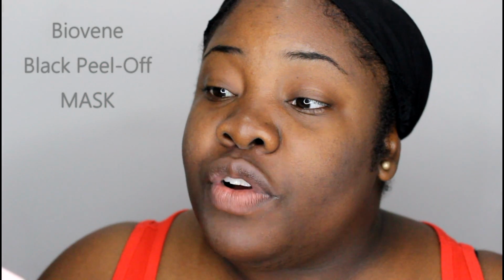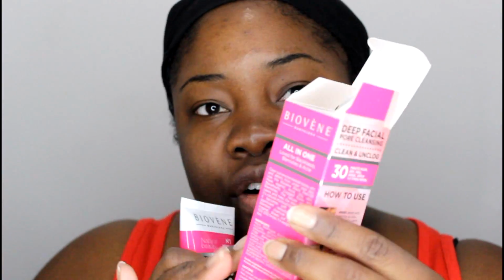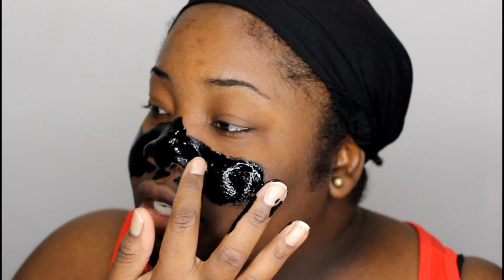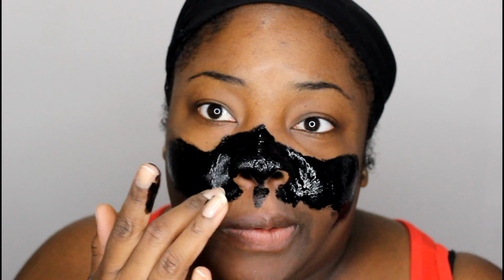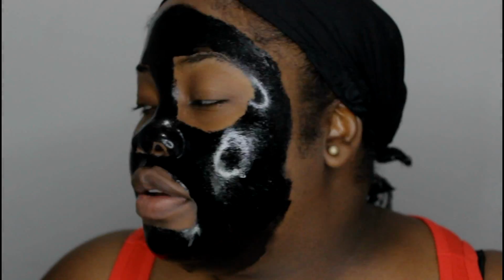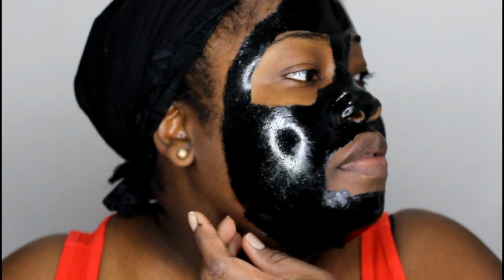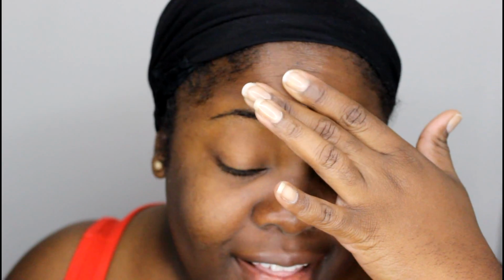BLACK PEEL-OFF MASK | Biovene Review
The Black Peel Off Mask has become pretty trendy in the beauty community. I mean, who doesn't want acne-free, blemish-free, blackhead-free skin? This Peel-Off Mask is from Biovene is affordable and made with seemingly all the right ingredients but, will it do the job? Watch this video to find out.

The Biovene Black Peel-Off Mask in is stock right now but hurry!

Camera Used: Canon Rebel T3i 50mm lens.